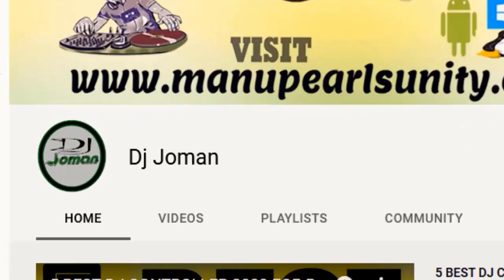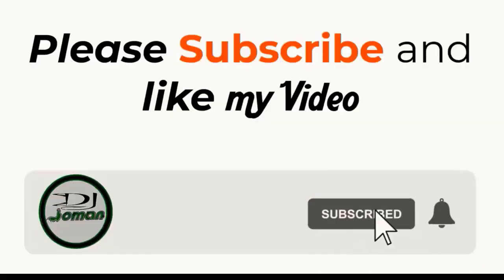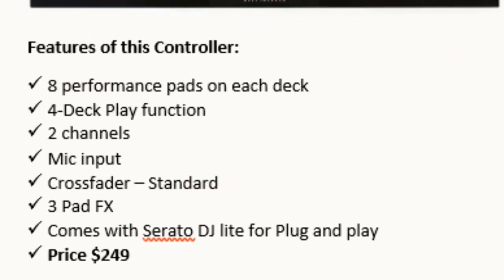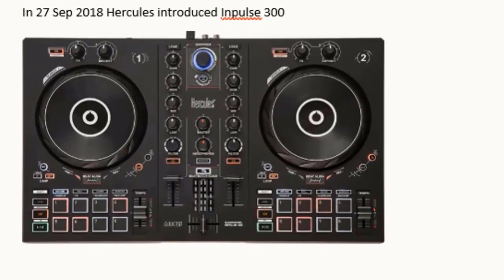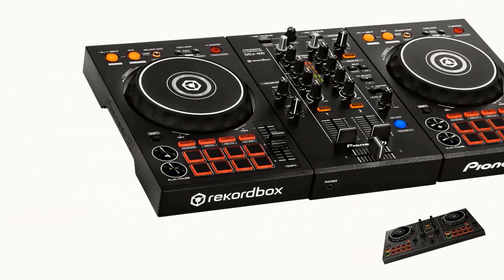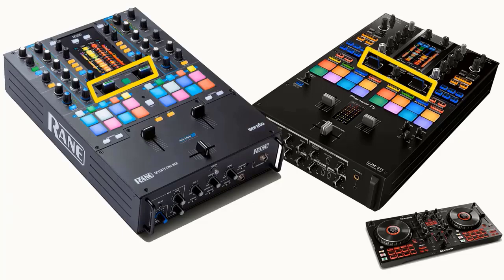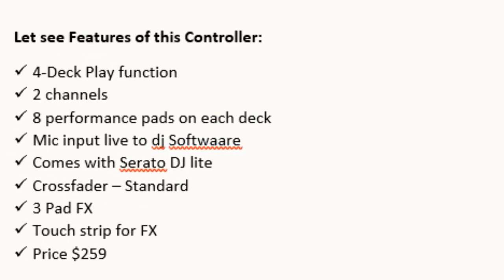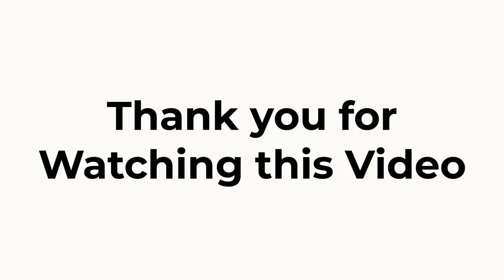Best Beginner Dj Controller 2023: Top DJ Controller 2023 For Beginners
Are you an aspiring DJ looking for the perfect beginner DJ controller? Look no further! In this video, we present to you a comprehensive guide to choosing the best DJ controller for beginners. We understand that starting your DJ journey can be overwhelming, with numerous options available in the market. That's why we have curated a list of top picks that cater specifically to aspiring DJs.

Join us as we explore the features, functionality, and affordability of these beginner-friendly DJ controllers. Whether you're interested in Serato, Rekordbox, or other DJ software, we have you covered. Our expert recommendations will help you make an informed decision and find the ideal controller that suits your needs and budget.

Don't let the complexity of DJ equipment discourage you from pursuing your passion. With the right DJ controller, you can unleash your creativity and start honing your skills. Get ready to elevate your DJing game with the best beginner DJ controllers. Watch the video now and embark on your DJing journey with confidence.

djing for beginners in hindi,best dj controller for beginners 2023,best dj controllers 2023,
best serato dj controller 2023,new pioneer dj controller 2023,best dj controller for virtual dj
best beginner dj controller,best beginner dj controller 2023,dj controller pioneer,